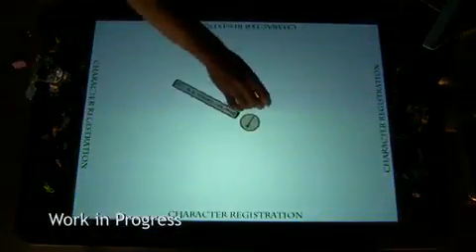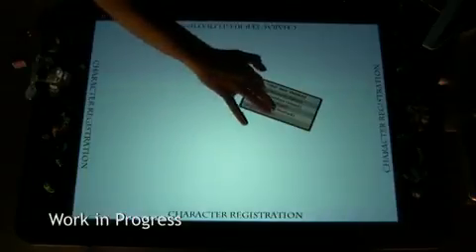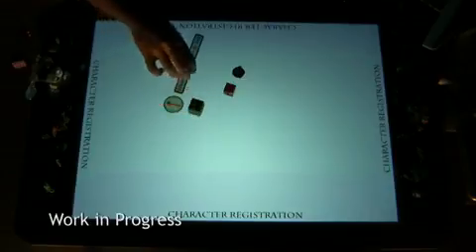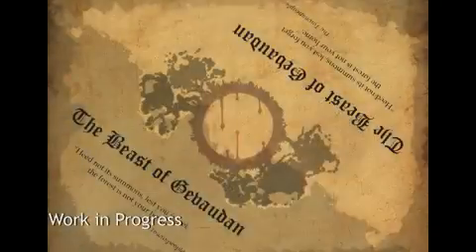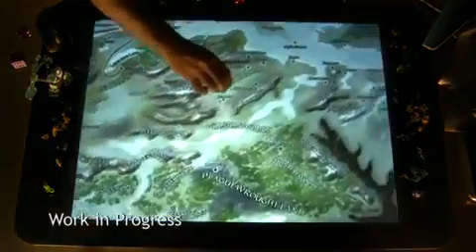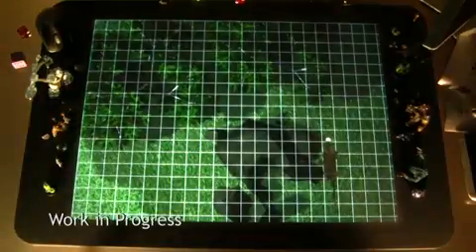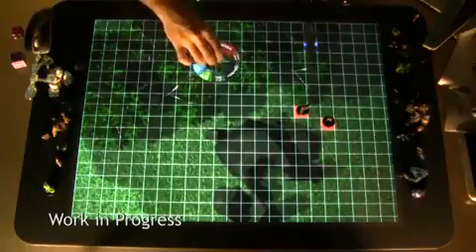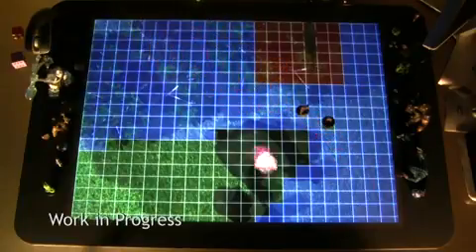لعبة اخيرة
لعب